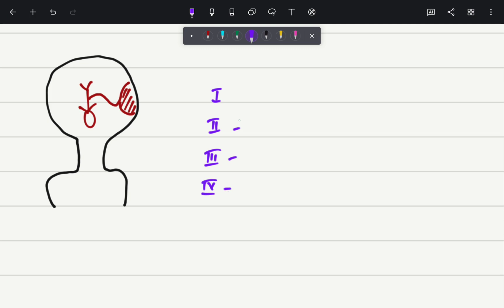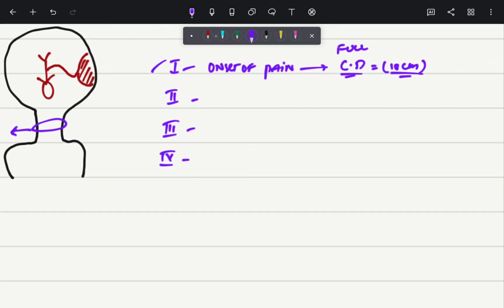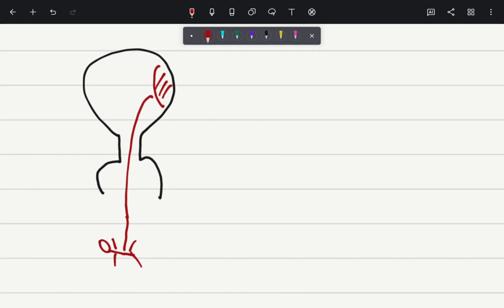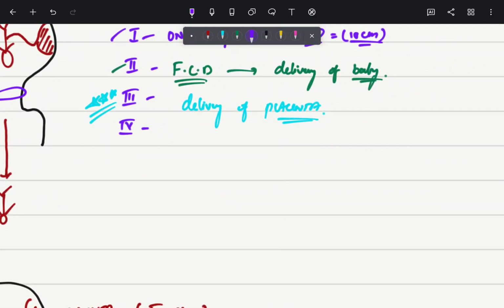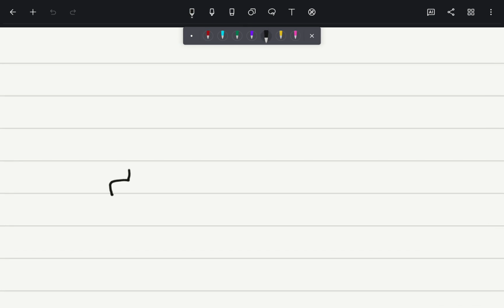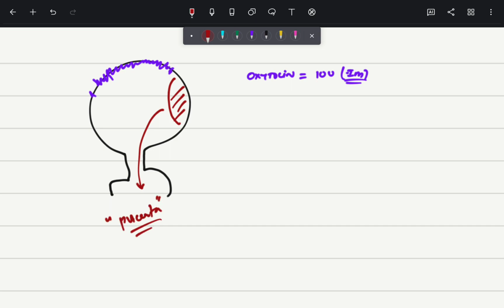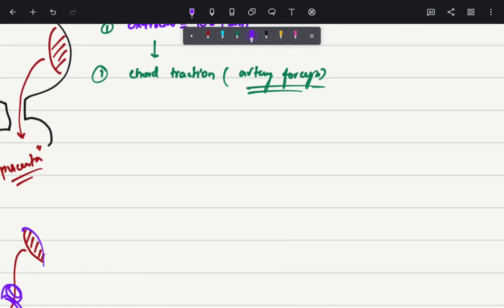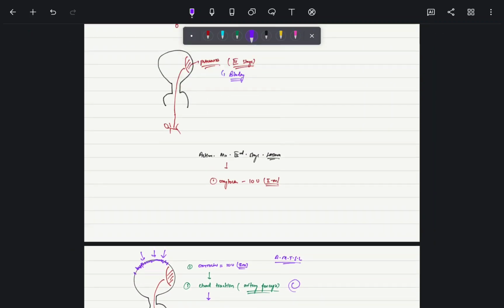Stages of labour | Obstetrics and Gynaecology